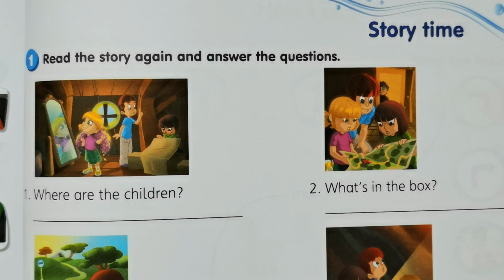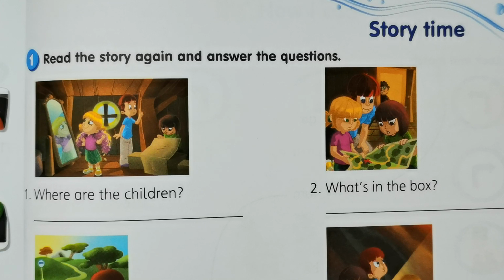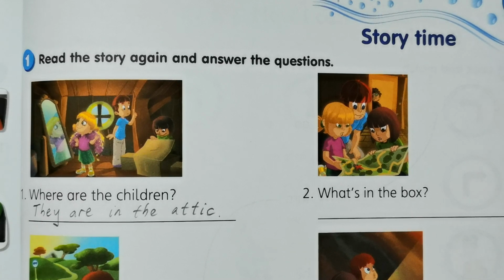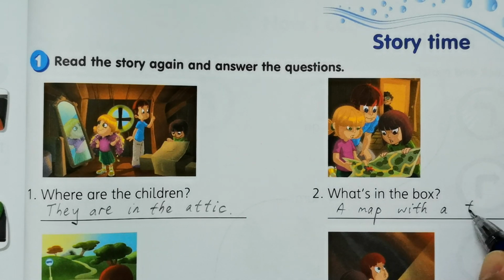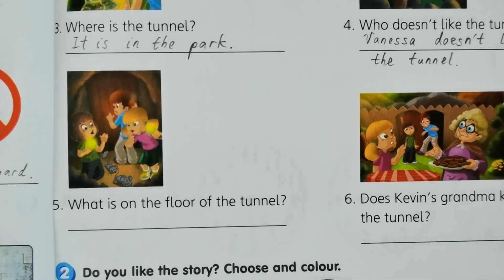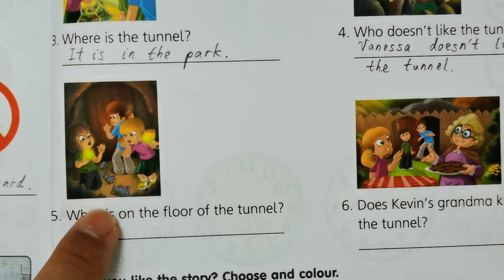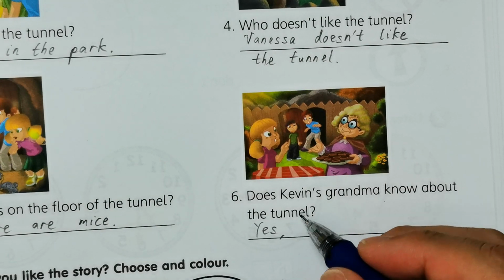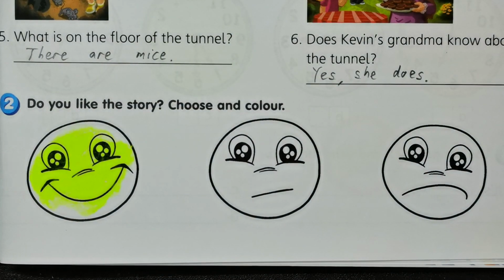Year 3 Get Smart Plus Workbook Answer Page 57🍎Module 7 Out and about🚀Story time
Year 3 Get Smart Plus Workbook Answer Page 57🍎🍎🍎Module 7 Out and about🍉🍉🍉Story time🚀🚀🚀Learning Ingredients - story, comic🌈🌈🌈How to Learn English🎃🎃🎃English Language Learning

The page number for this Year 3 Get Smart Plus Workbook Answer is:

👉🏻👉🏻👉🏻Year 3 Get Smart Plus Workbook Answer Page 57

The content that covered in this Year 3 Get Smart Plus Workbook Answer is:

👉🏻👉🏻👉🏻Story time

The learning ingredients that covered in this Year 3 Get Smart Plus Workbook Answer are:

👉🏻👉🏻👉🏻story, comic

Important Notes:
🔴You are advised to rewind this Year 3 Get Smart Plus Workbook Answer video for more effective learning.
🔴It is recommended that you speak the English words out loud when studying this Year 3 Get Smart Plus Workbook Answer.